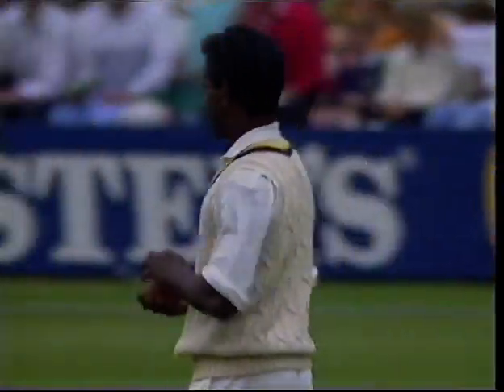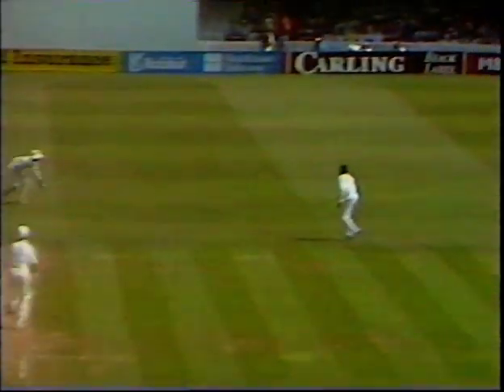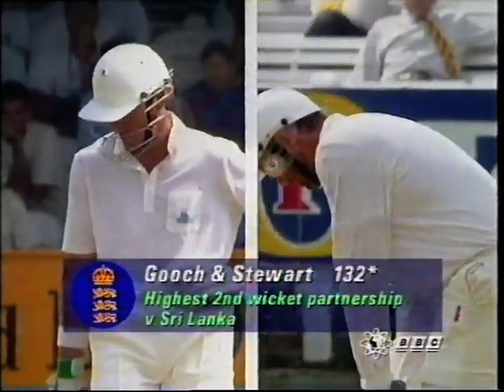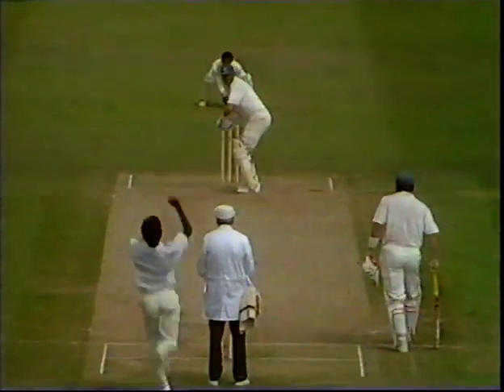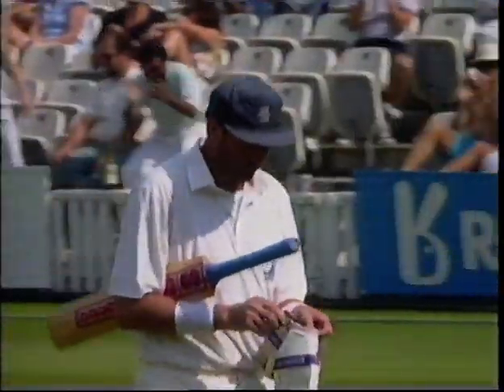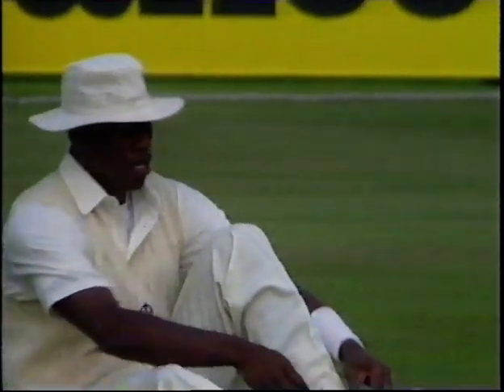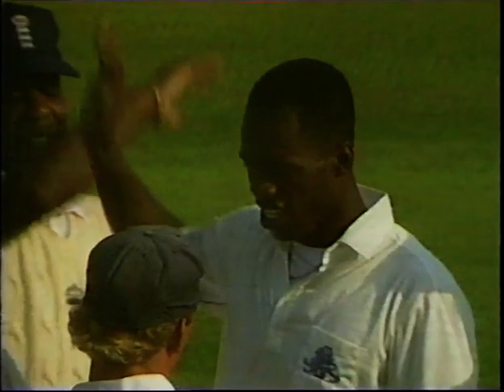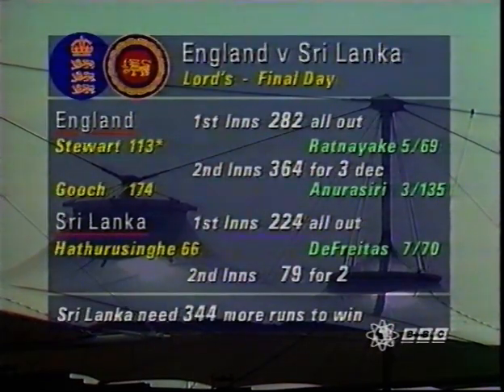ENGLAND v SRI LANKA CORNHILL TEST MATCH DAY 4 LORD'S AUGUST 26 1991 GRAHAM GOOCH ROBIN SMITH